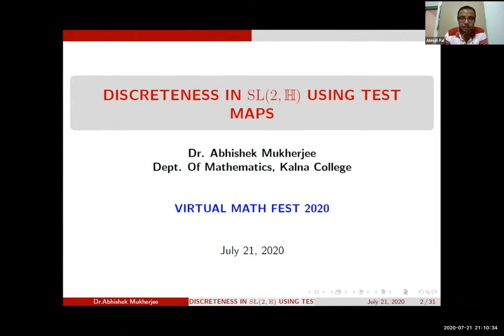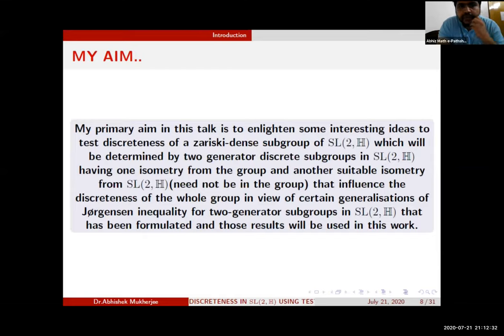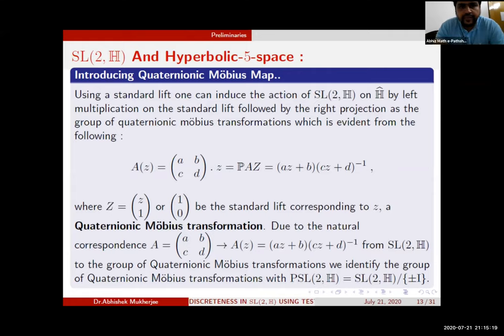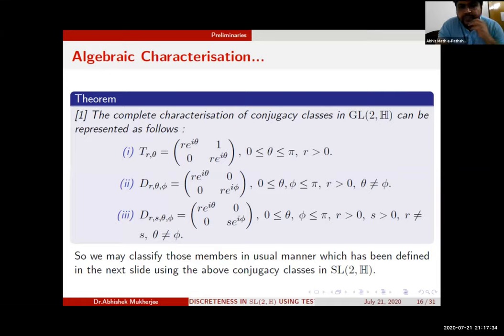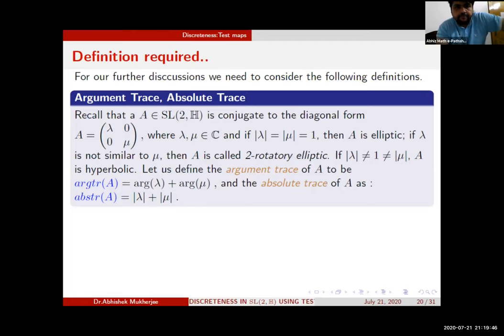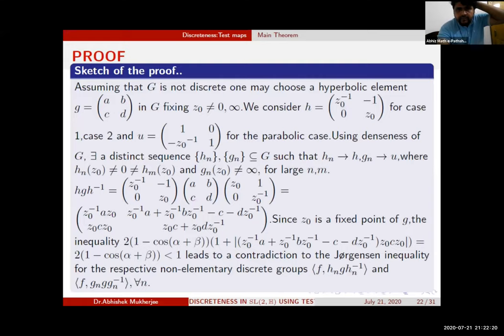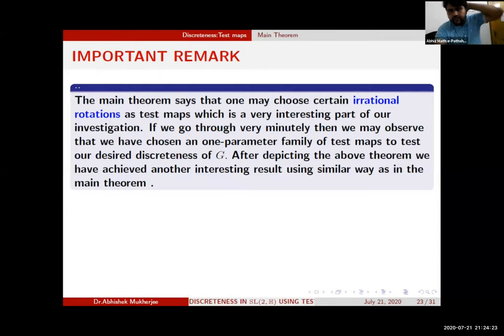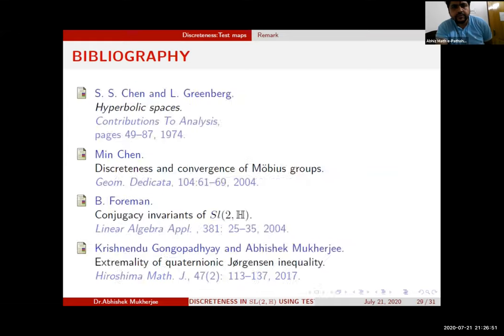Talk by Dr. Abhishek Mukherjee (Kalna College) at Virtual Math Fest 2020